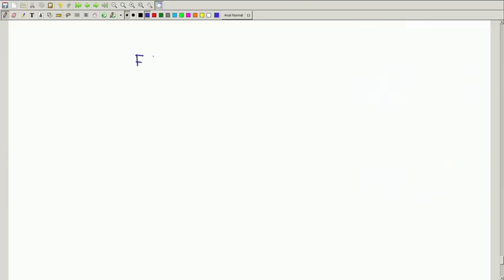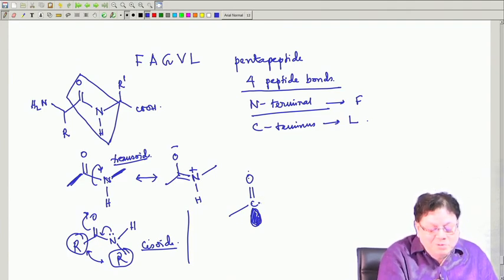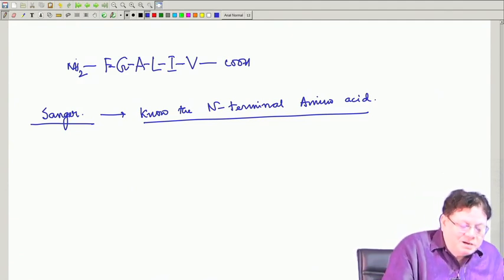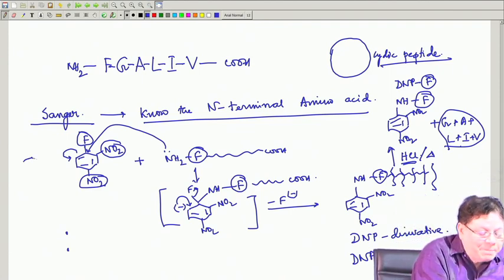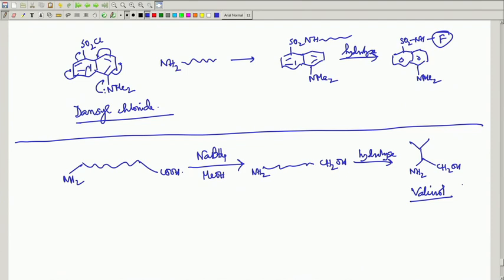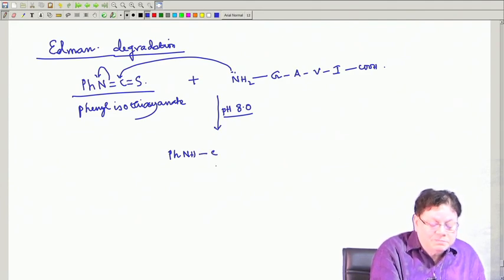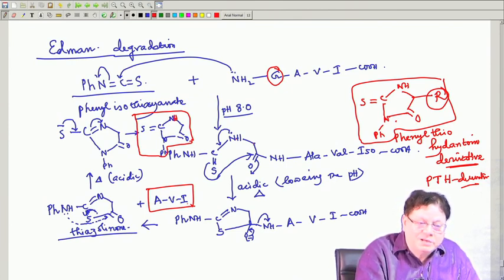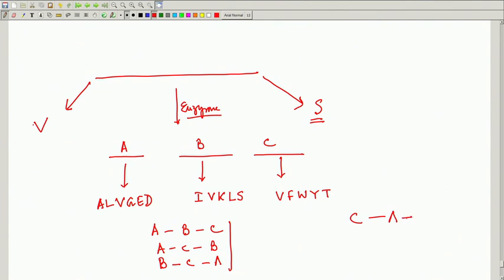Lecture 5 : Method of determination of Amino acid sequence: primary structure of polypeptide/protein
N-terminus detection: Sanger and dansyl method; C-terminus detection: carboxypeptidase method. Edman degradation method for complete sequencing